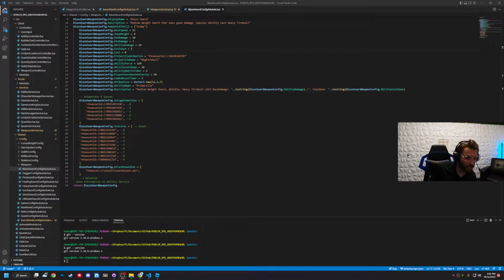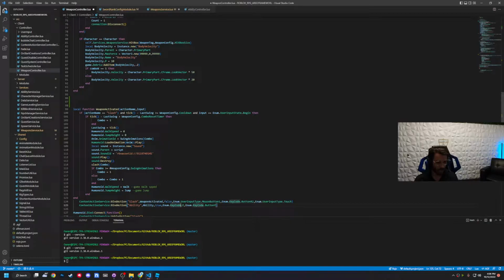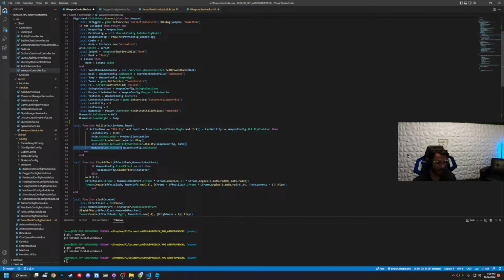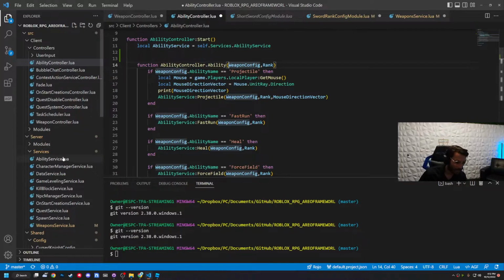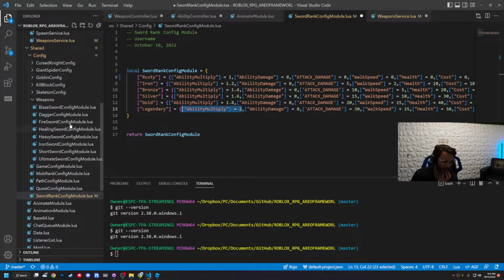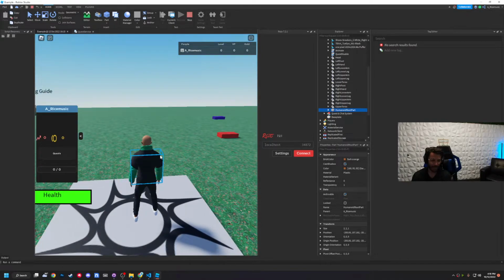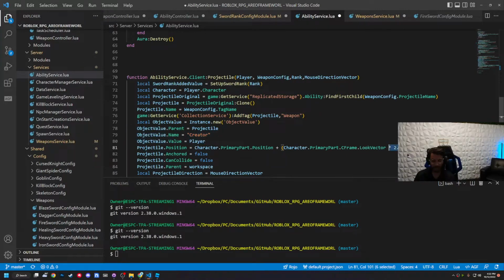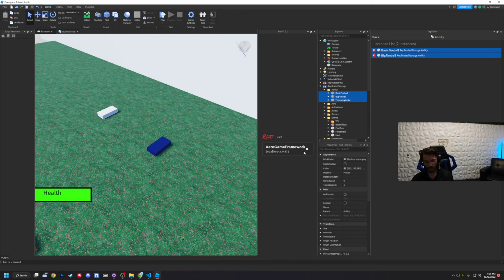Roblox Studio ESPC RPG Template - Ability System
In this video, coach Anthony discusses how the ability system was created for ESPC RPG template